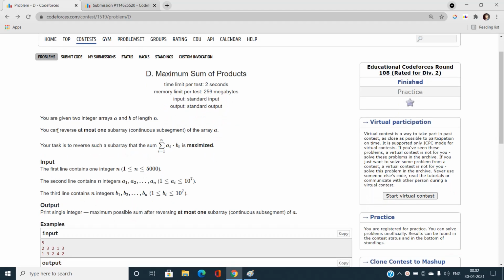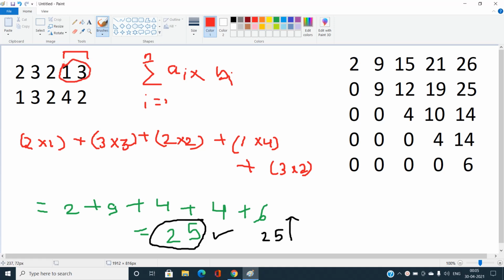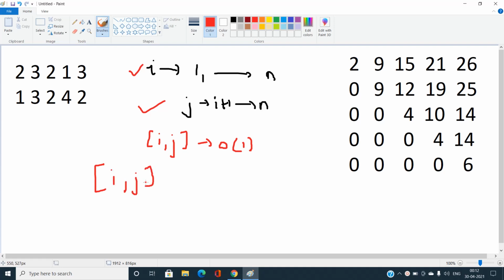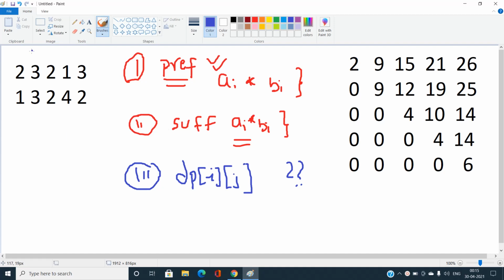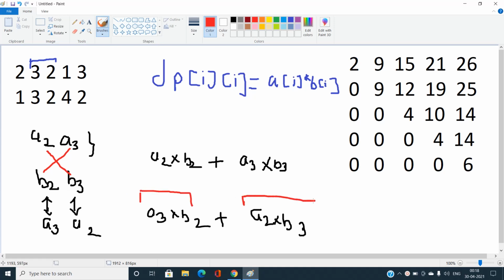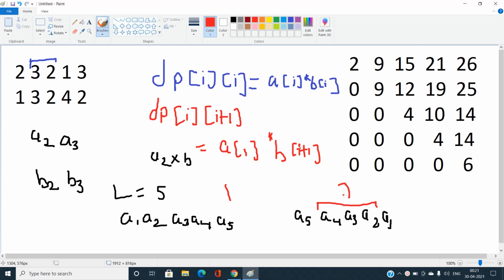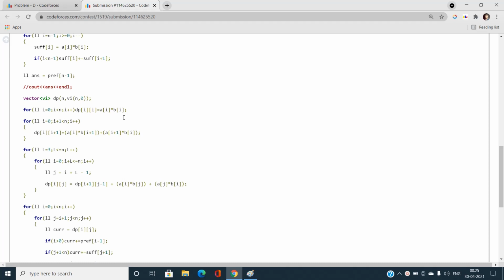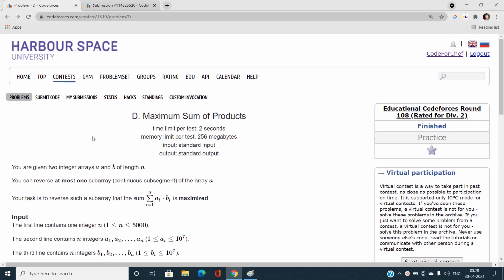Maximum Sum of Products | Dynamic Programming | Problem D | Educational Codeforces Round 108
Here, is the detailed solution PROBLEM D MAXIMUM SUM OF PRODUCTS of EDUCATIONAL CODEFORCES ROUND 108 , and if you have any doubts , do comment below to let us know and help you.

This Problem basically requires basics dynamic programming (2D DP) to find the answer in best possible way.

Timestamps:-
Introduction:- 00:00
Explanation of the Problem:- 00:20
Explanation with Example:- 01:42
Explanation in detail:- 05:35
Approach:- 08:00
Code:- 18:25